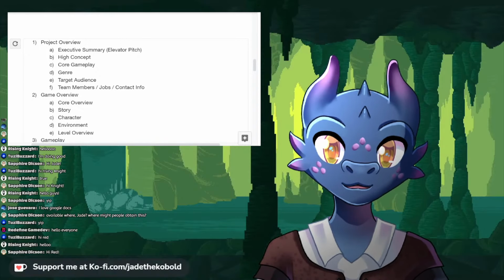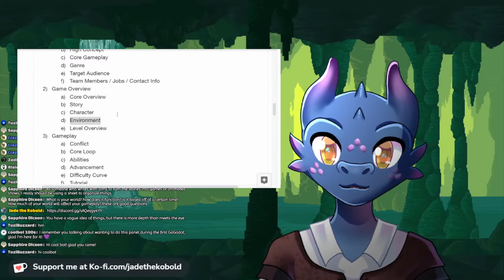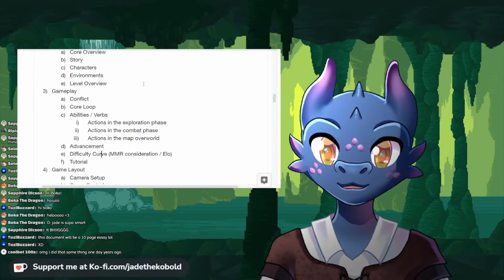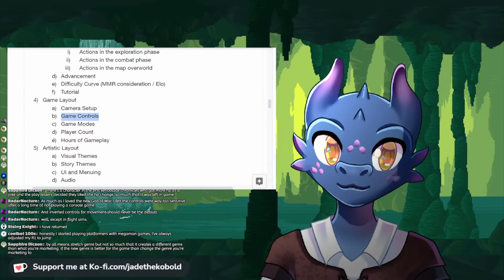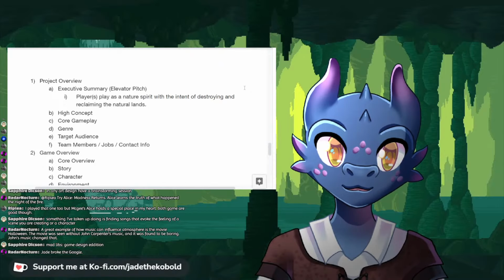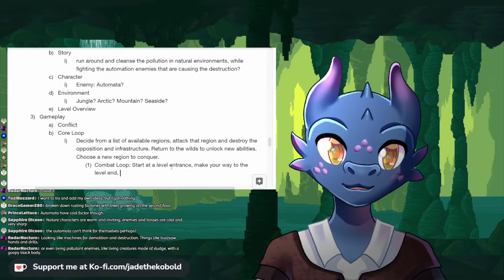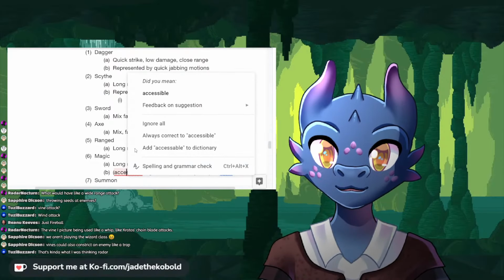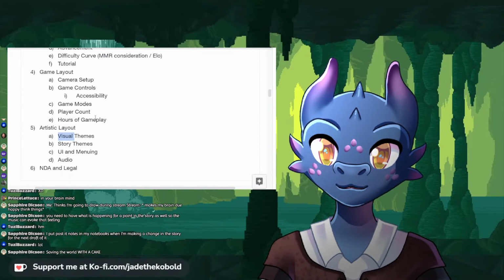【Gamedev】 Why you need a Game Design Doc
Hello Friends!

I made a comfy discord for chill ppl who wanna vibe and look at cute cats and comfy memes.

This is the official Discord server for the GoGodot Game Jam!